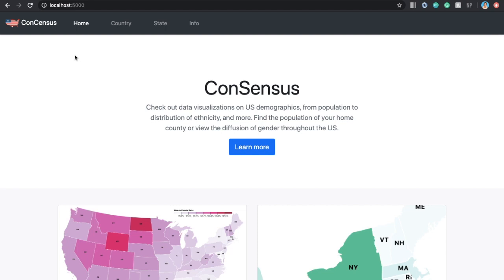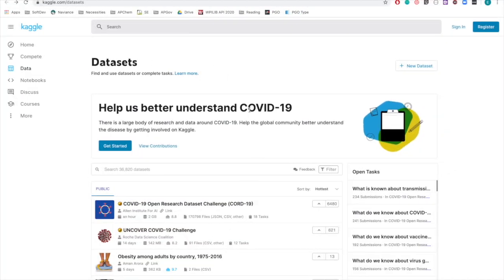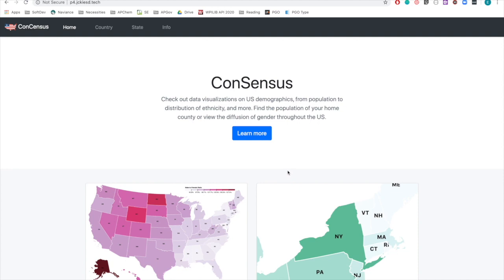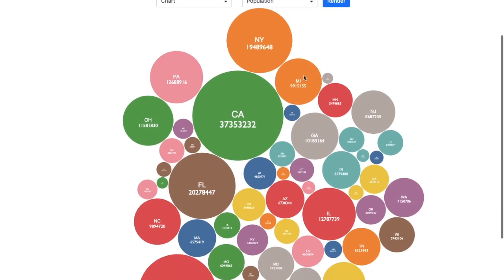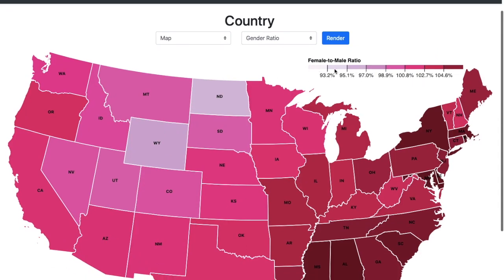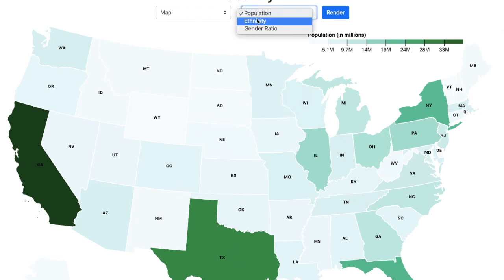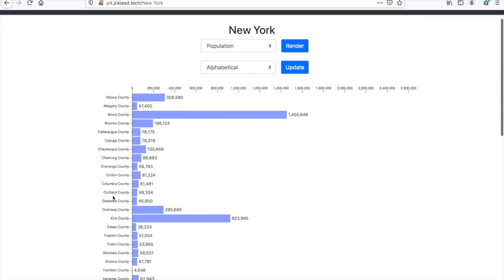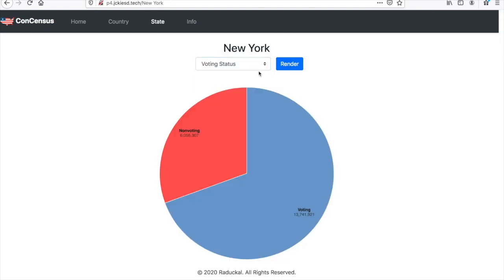Softdev Project Demo | ConSensus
Project demo for pd01 Team Raduckal